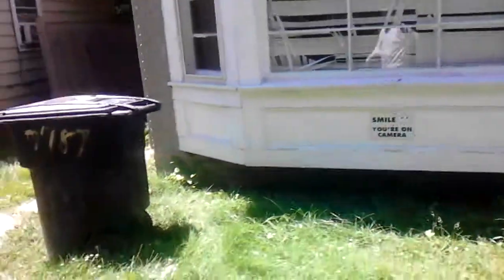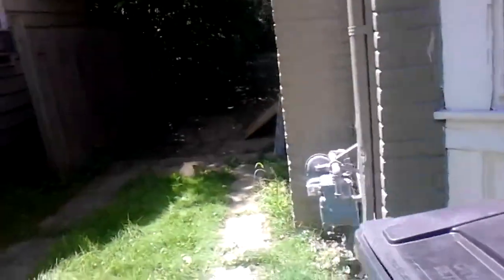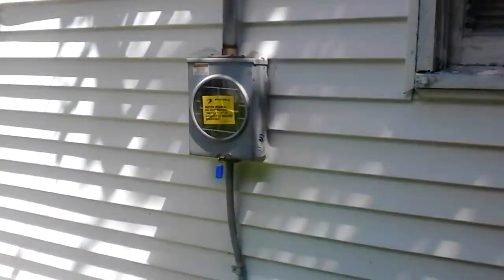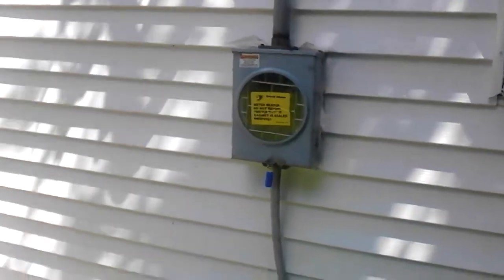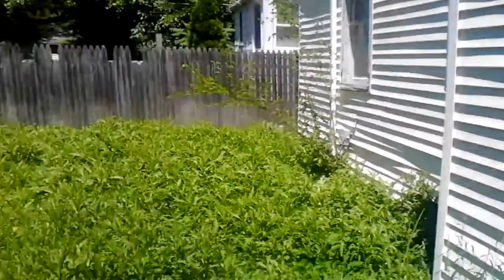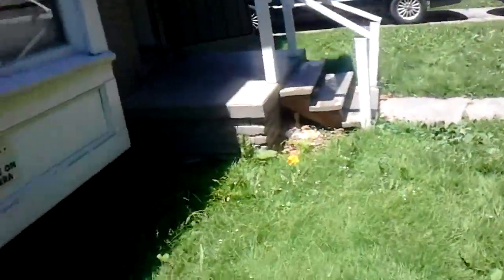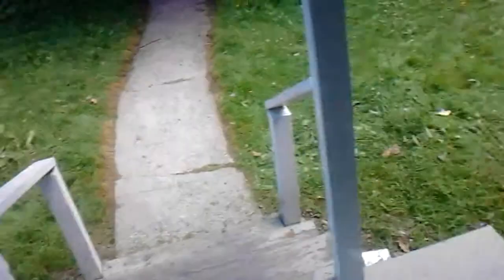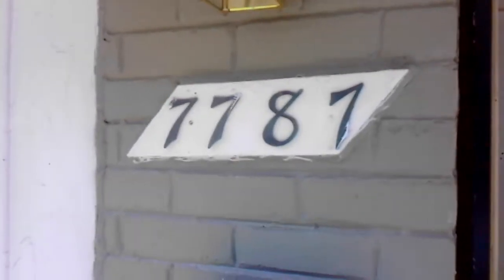7787 memorial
7787 memorial